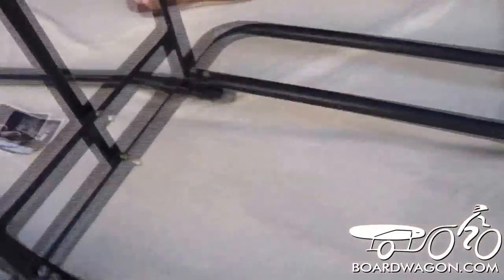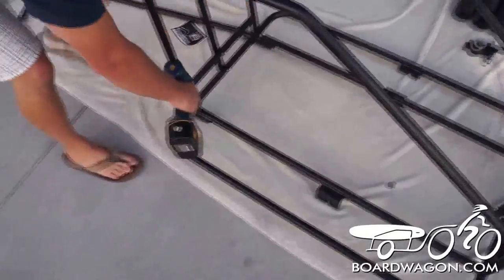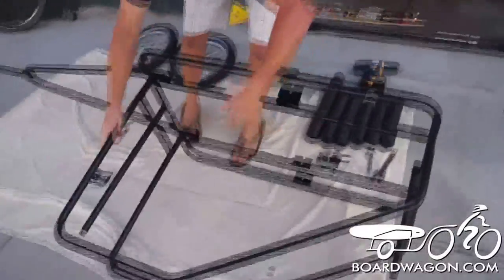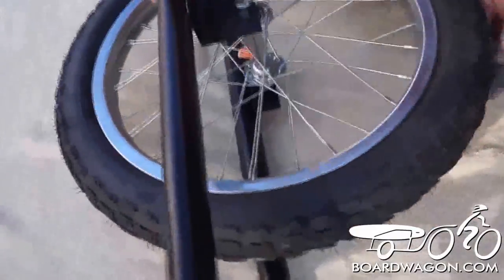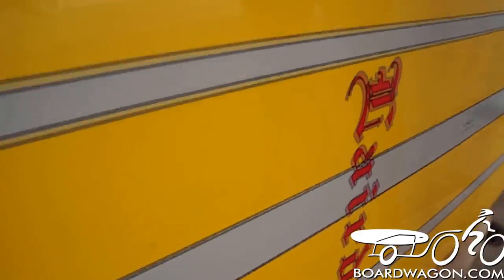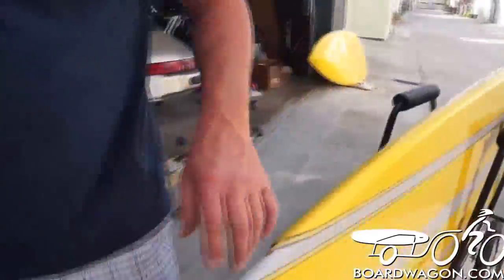1 Beer Build - Boardwagon (SUP Paddleboard Trailer)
Assembly instructions also known as the 1 beer build for the Boardwagon (SUP and Surf Board Trailer)